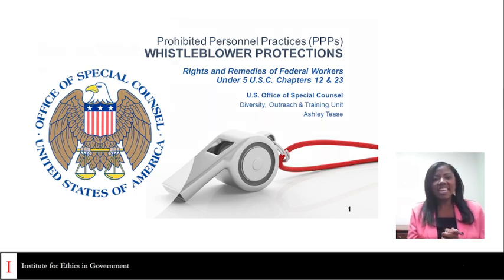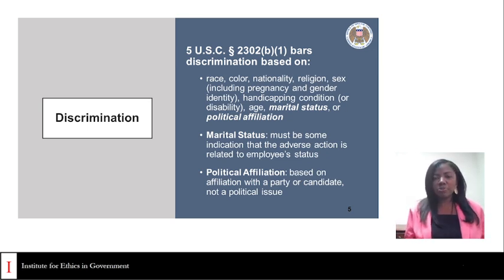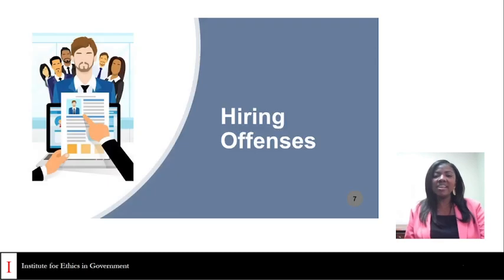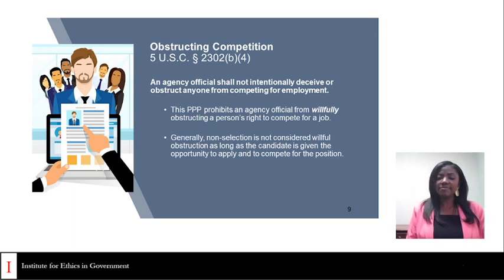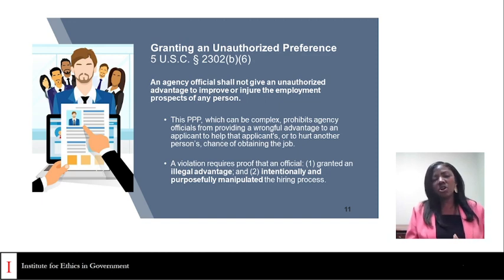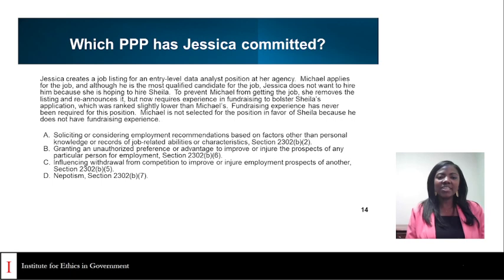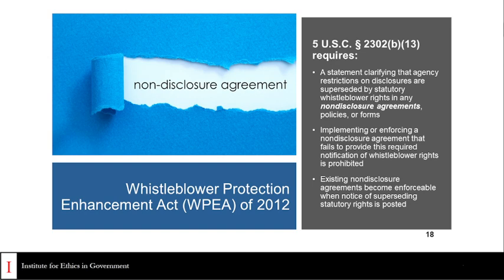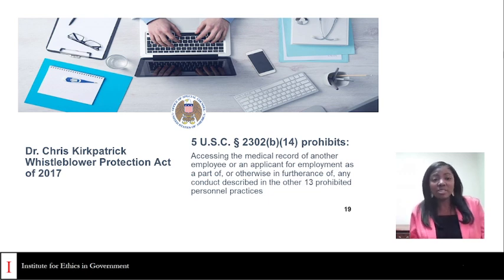Prohibited Personnel Practices: Rights and Remedies of Federal Workers 5 U.S.C. Chapters 12 & 23